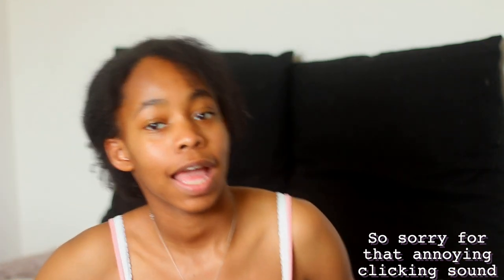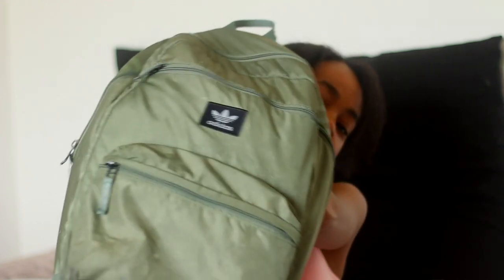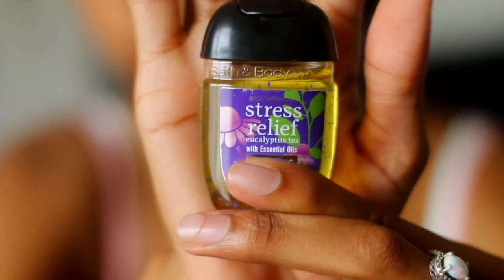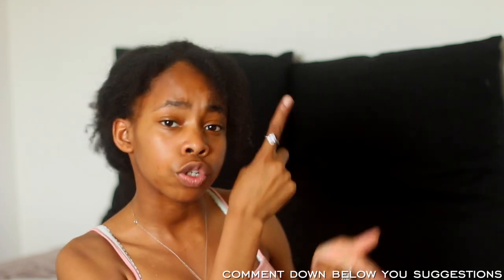Halfway whats in my backpack | Senior Year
{  G E A R  } Final Cut Pro
▸ camera |Canon Eos 70D
▸ lens | Canon 50mm f/1.8
▸ mic | Rode Videomic Go

I’m Jem, a goofball sharing everything about my life with you from Washington State

Here you will find, vlogs of my everyday (boring life), my love for God, new things I am learning, my passion for happiness, creativity, and living a healthy lifestyle.